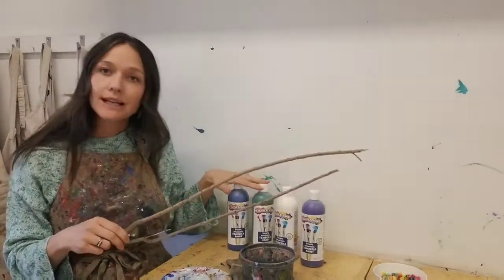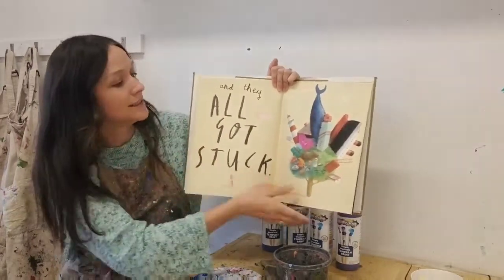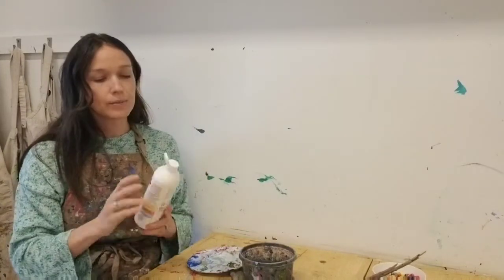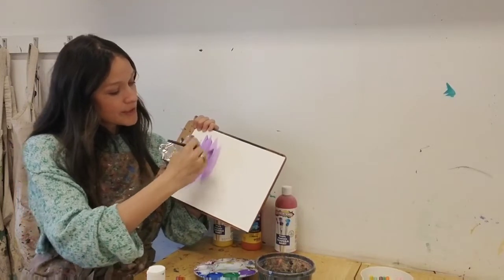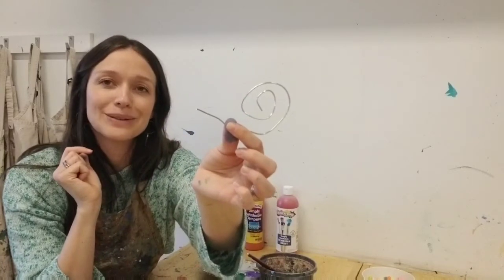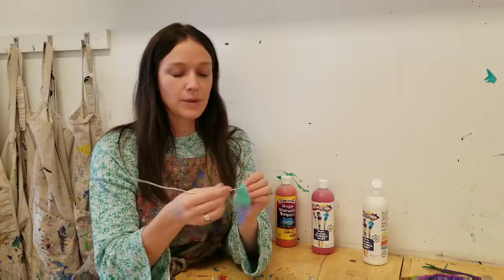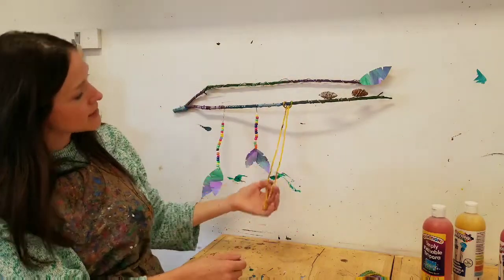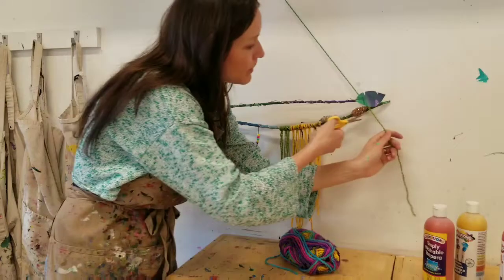Kids Art Workshop 1: Painted Branches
Here is the first of our FREE Kids Art Workshops series from Tinker Art Studio! In this video, kids can follow along as we create a Painted Branch Wall Hanging. This Workshop is suitable for elementary - middle school ages, or anyone who wants to create along with us! I'd love to see pictures of your completed artwork -- tag @tinkerartstudio on Instagram, or email pictures to me at . I can't wait to see what you create!

Your kids can follow along with daily art workshops while students are out of school due to the coronavirus. We've closed our studio, and want to support our community by bringing art workshops right to into your home!

We'll be releasing new workshops daily and you won't want to miss them.

(Scroll down to the second button on the page.)